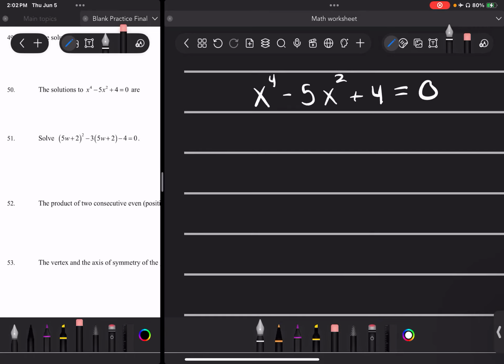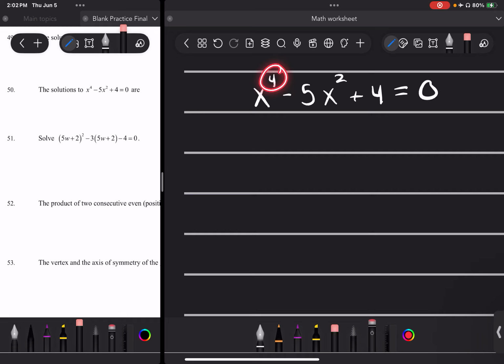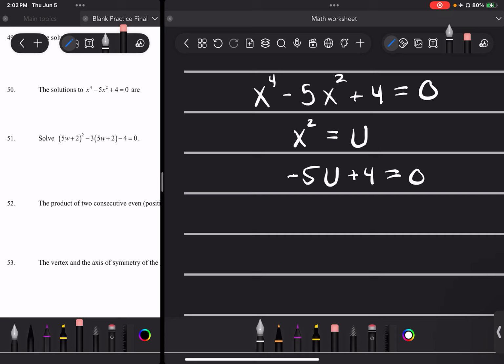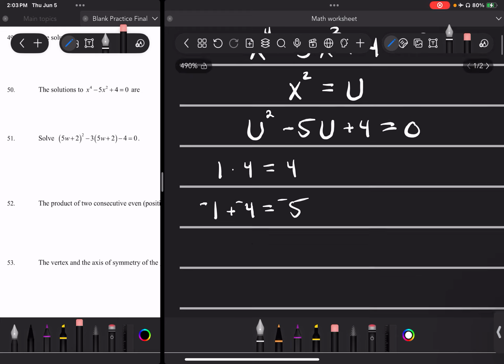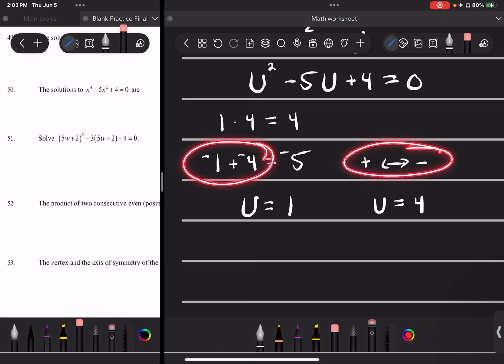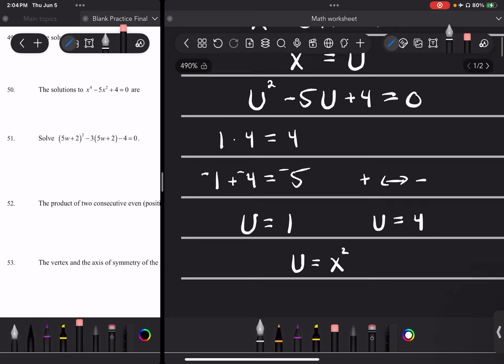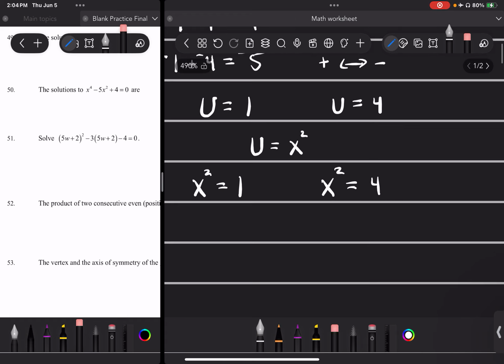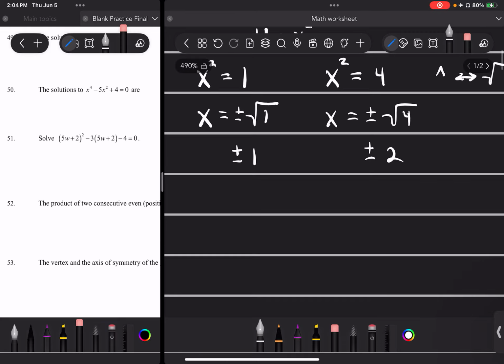Macomb College MATH1050 Practice Test Question 50